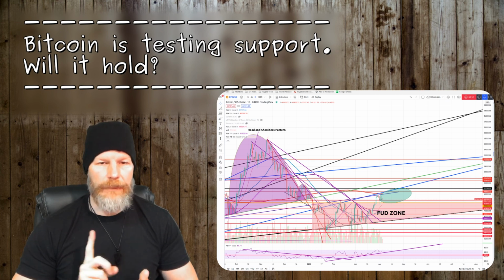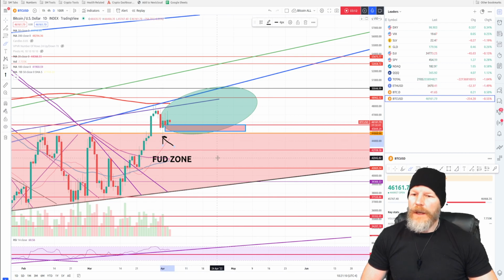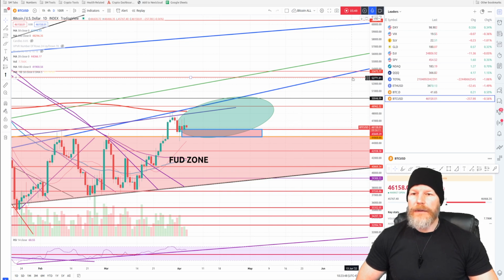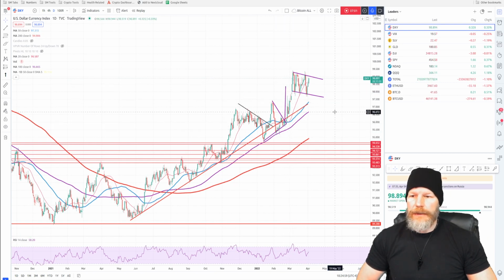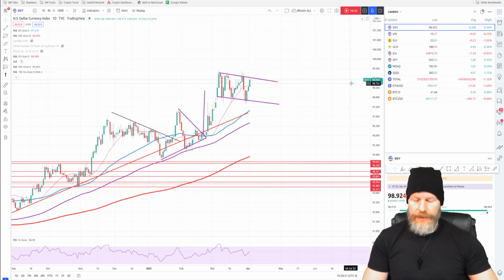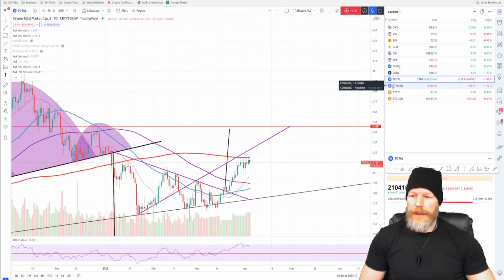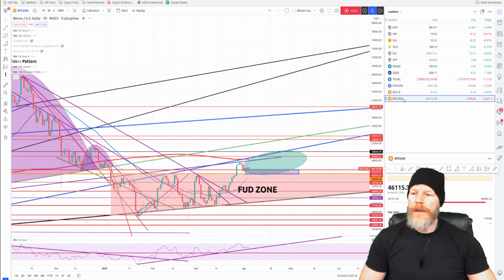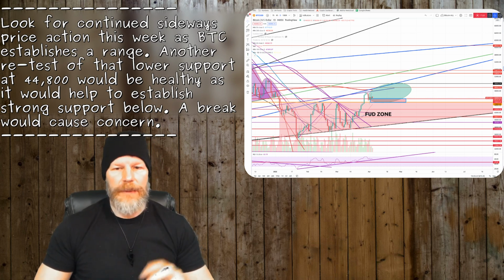Here are some of the cautionary flags to watch for this week!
Guys, I am happy that Bitcoin has been following perfect technical analysis thus far, but it also gives me some caution. Bitcoin loves to throw curve balls at us from time to time. So, here's what I am watching for this week in the crypto world.

⛓️ 🔗 Useful Links 🔗 ⛓️